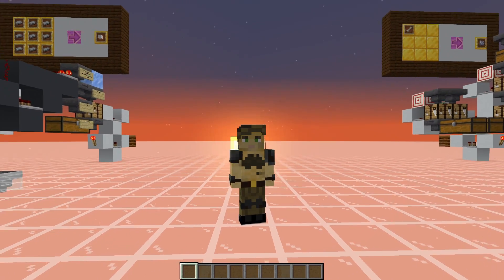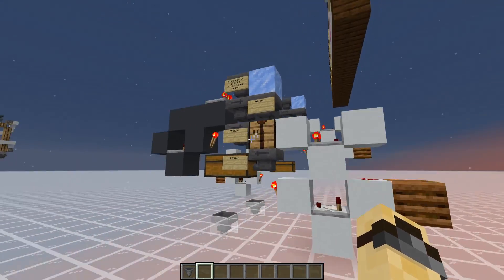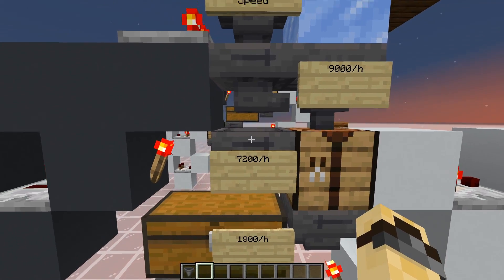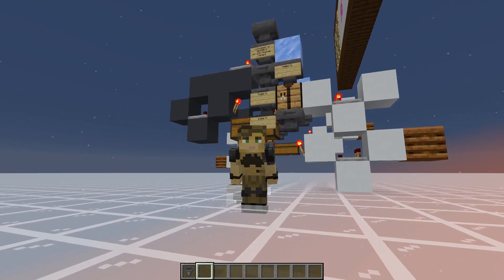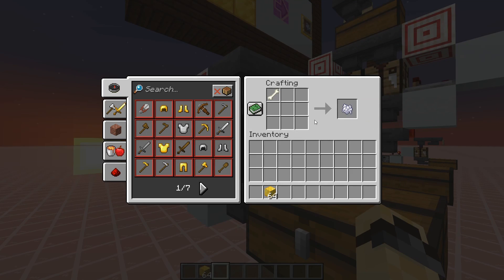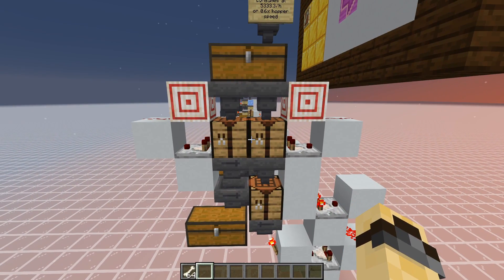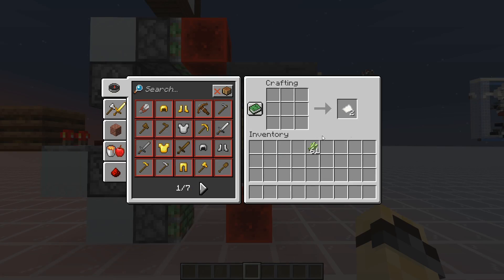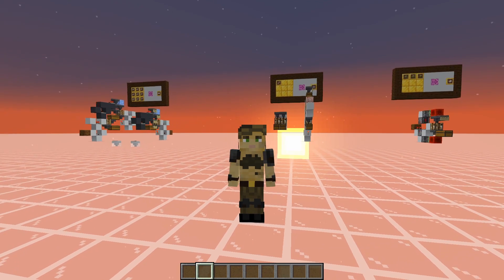3 Simple Autocrafters for your Farms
With the introduction of new features in 1.16 many of my old simple 1wt autocrafters became outdated. I also figured that a badly produce 20 minute long video is not a great way to introduce simple designs so I've made this short video showcasing some more compact applications of autocrafters for handling farm outputs.